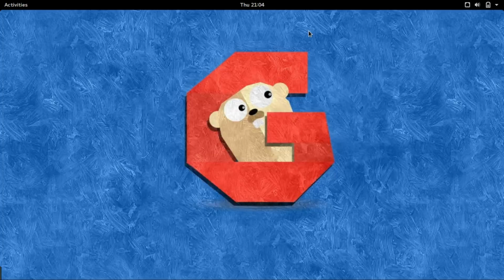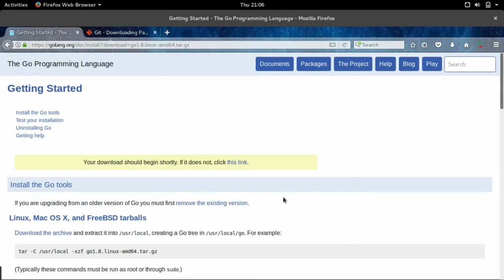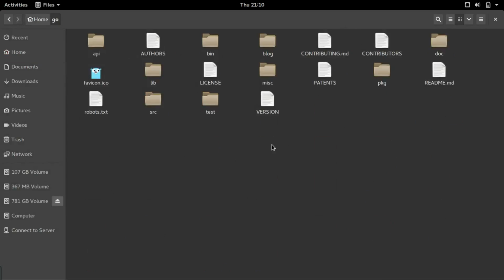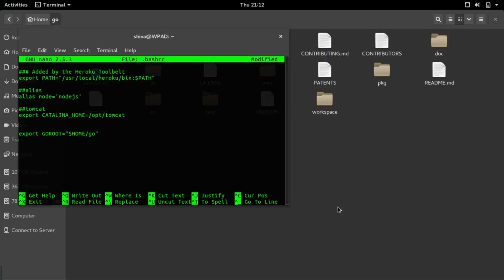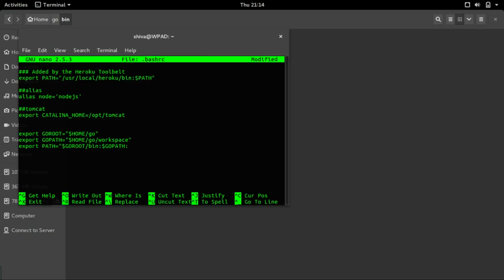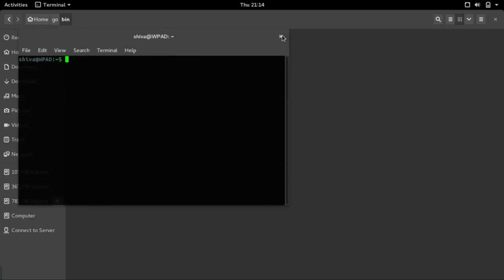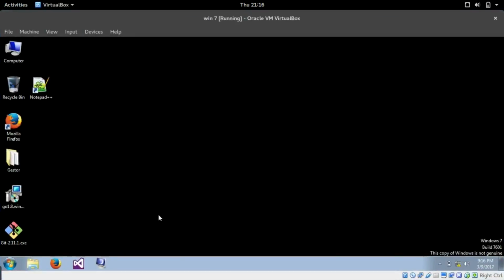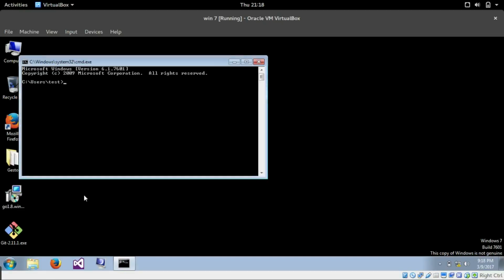Go / Golang Installation and configuration on linux and windows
This is a guide on how to install and configure golang on linux and windows